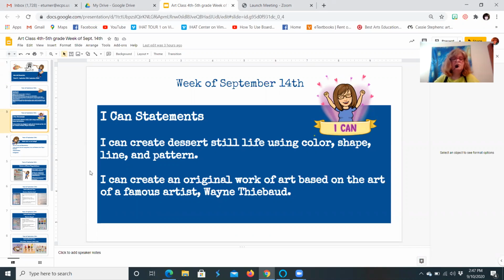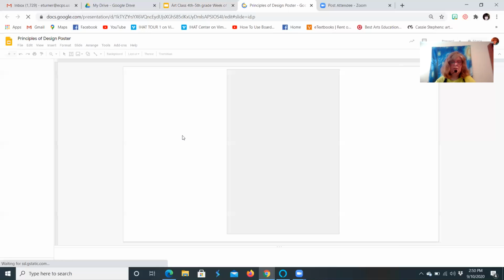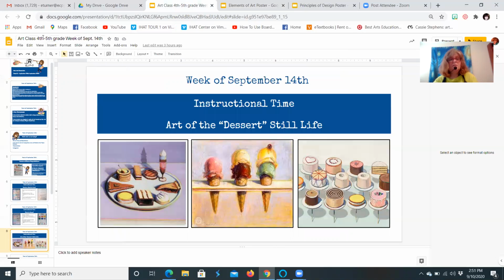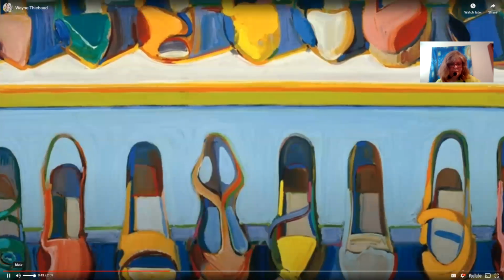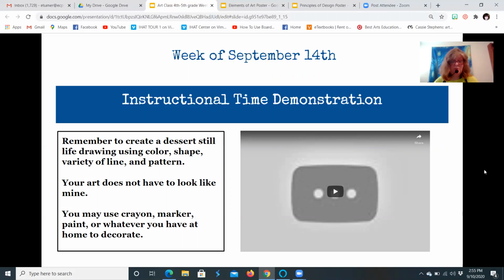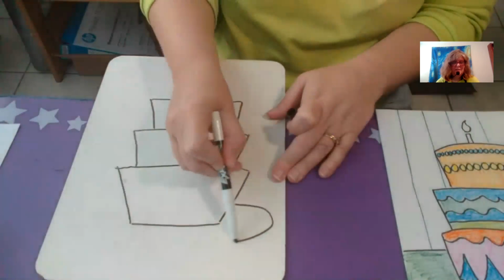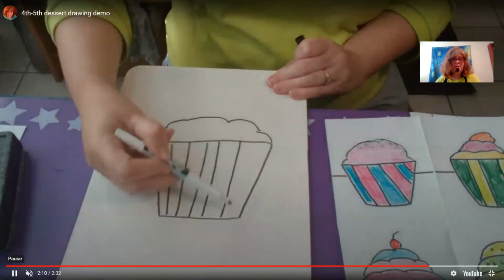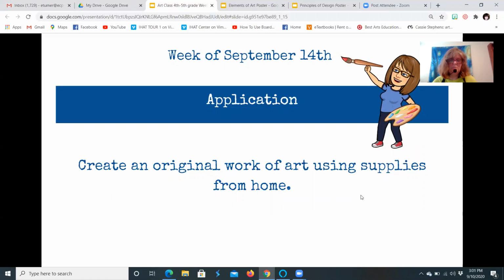Art Lesson 4th 5th gr Week of Sept 14